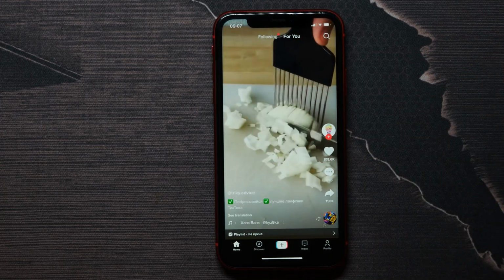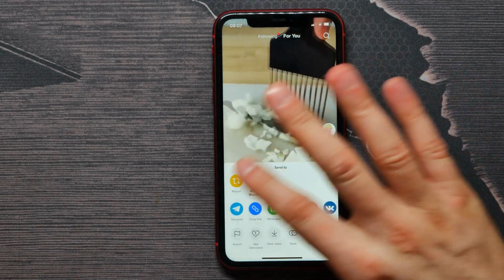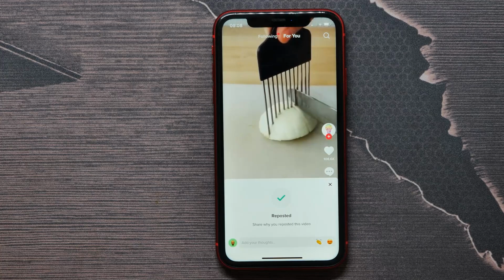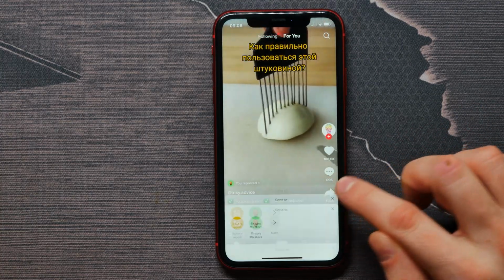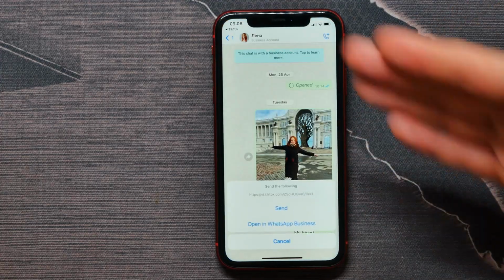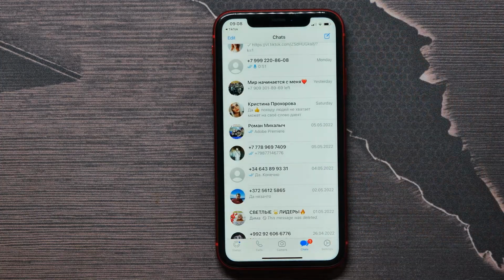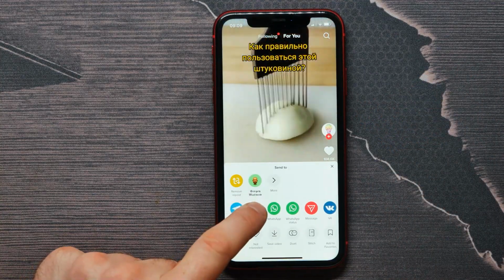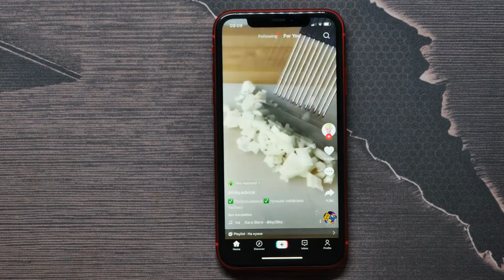How To Repost on TikTok [2022] Works on iPhone 13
In this video i show simple way How To Repost on TikTok